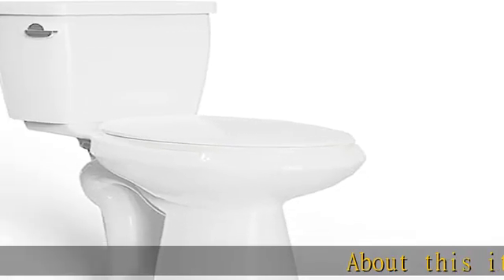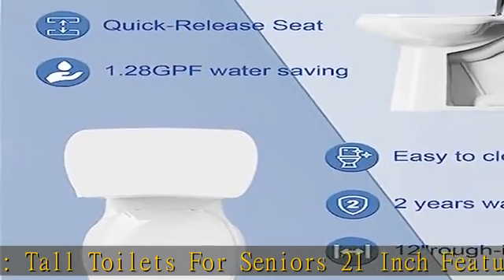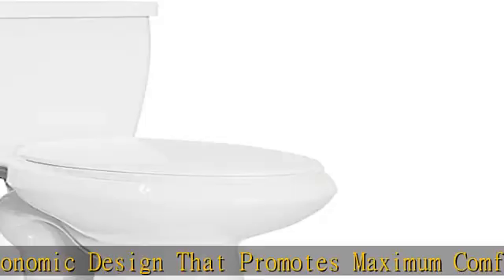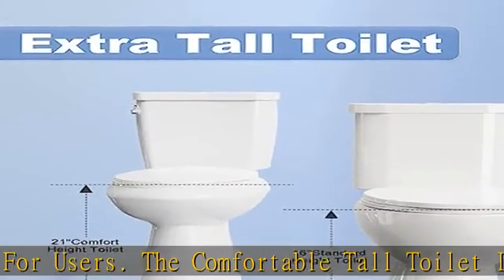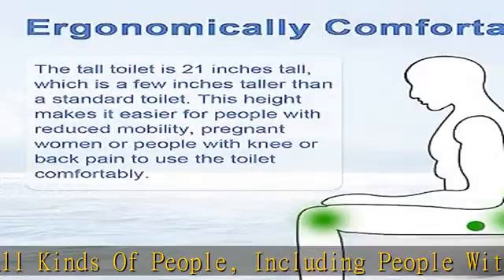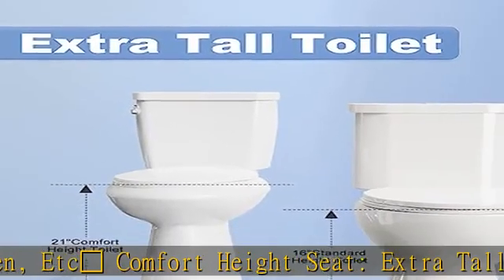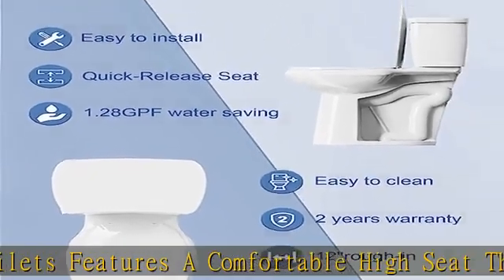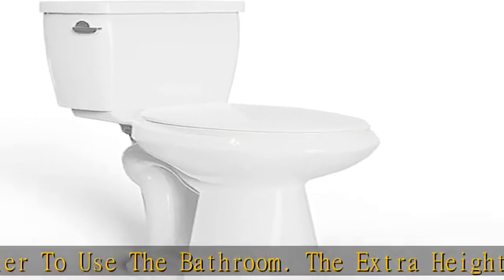21inch Extra Tall Toilets | 12" Rough-in Tall Toilet, Elongated Toilets For Bathrooms Tall Height W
21inch Extra Tall Toilets | 12" Rough-in Tall Toilet, Elongated Toilets For Bathrooms Tall Height With Comfort Height Toilet Bowl | High Toilets For Seniors, Tall & Disabled People

21inch Extra Tall Toilets | 12" Rough-in Tall Toilet, Elongated Toilets For Bathrooms Tall Height With Comfort Height Toilet Bowl | High Toilets For Seniors, Tall & Disabled People